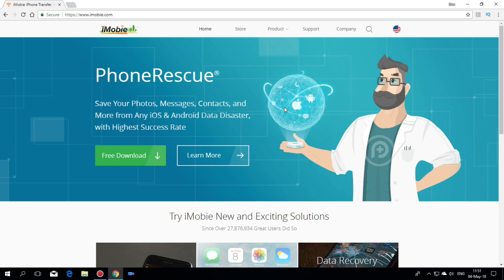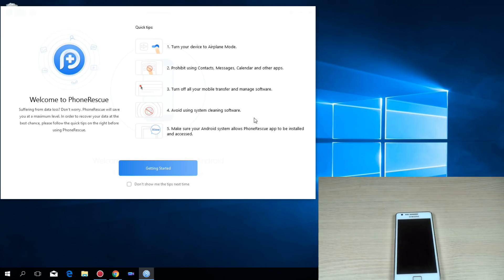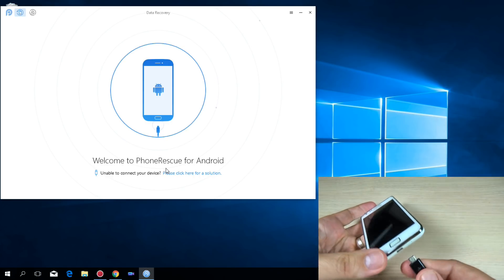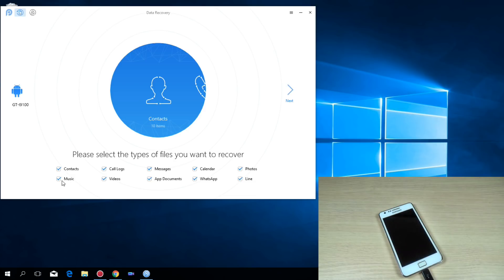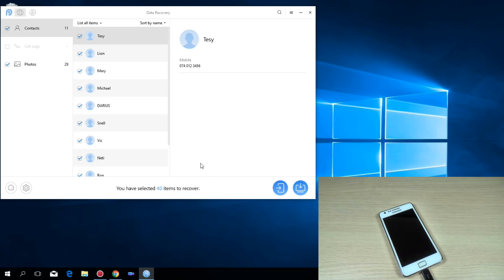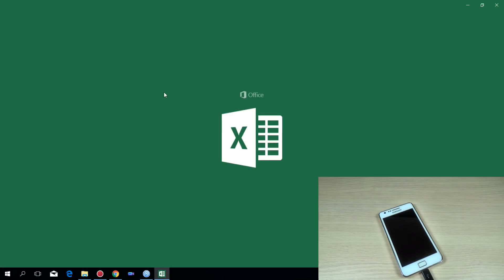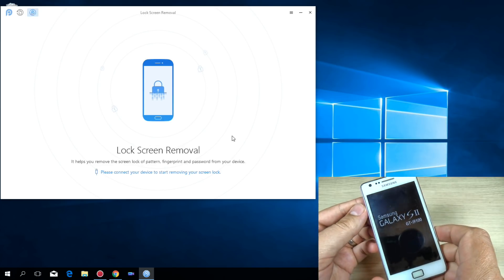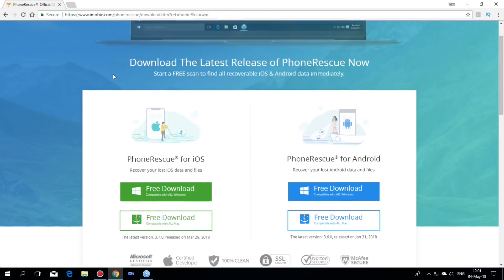How to SAVE Your Photos, Contacts, Messages and REMOVE the Lock Screen on Android Phones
Do you still have faith in Facebook? Share your opinions in the comment box below and win 500 USD now!
In this video I'll show you how to save your data like contacts, photos, messages and more and also to remove the lock screen using PhoneRescue application from iMobie. Enjoy!